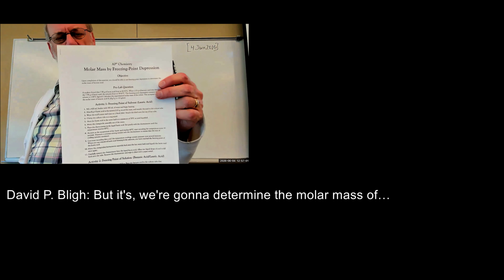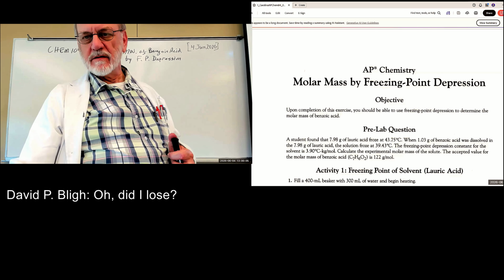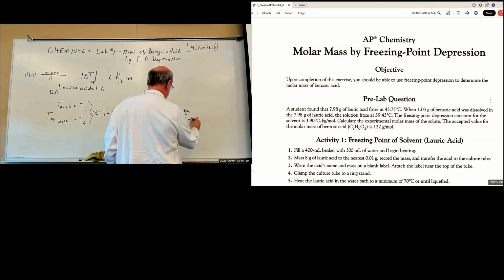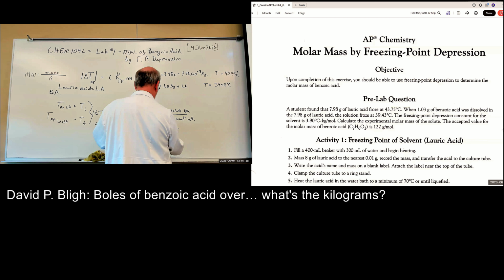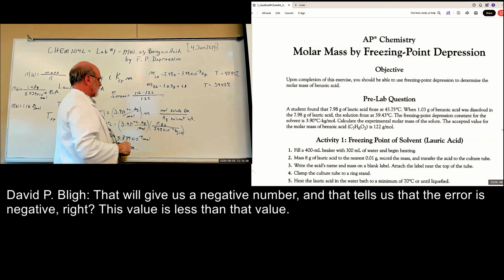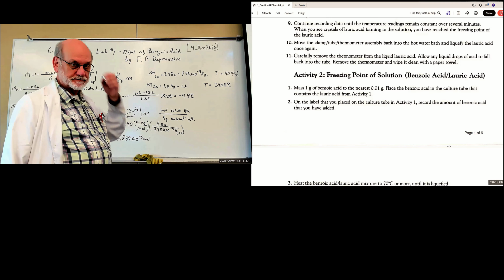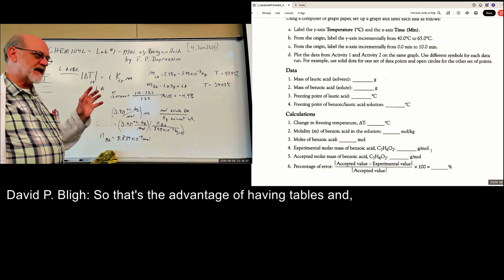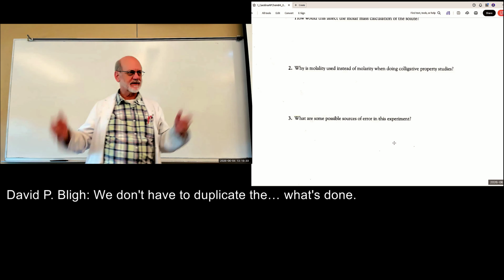CHEM104 [34753] LAB1 - INTRO 4Jun2026 w/subtitles